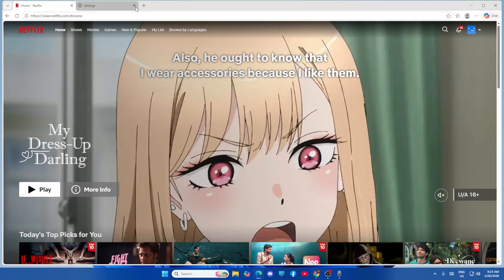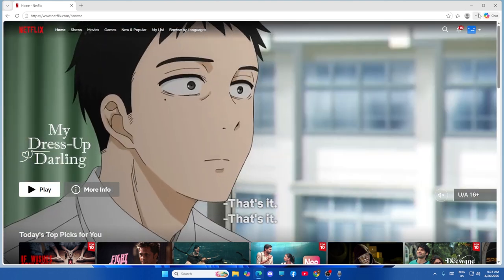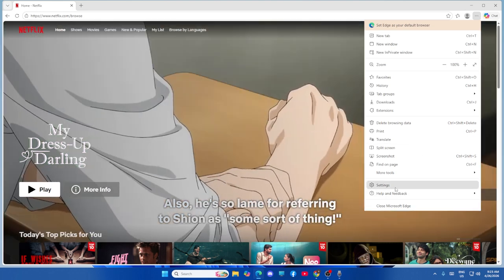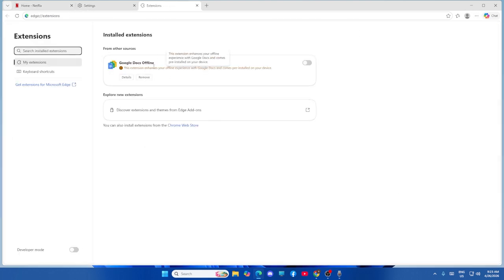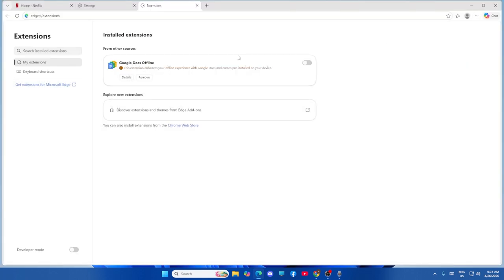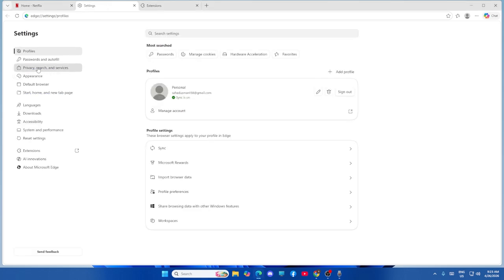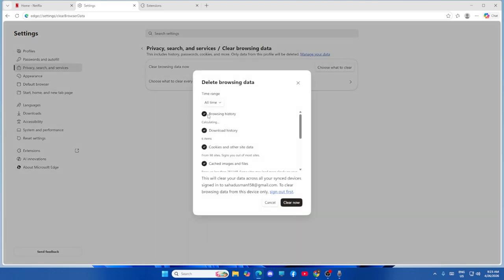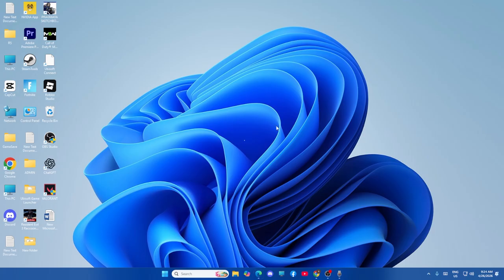How To Fix Netflix Error Code M7701-1003 (Easy Guide)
Learn how to fix "Netflix Error Code M7701" when videos won’t play in your browser. This high-SEO troubleshooting guide covers enabling protected content, updating your web browser, clearing cache and cookies, and fixing DRM settings to restore smooth streaming on Netflix.